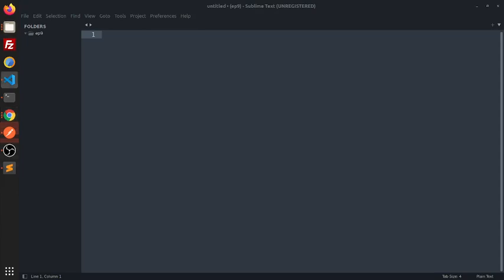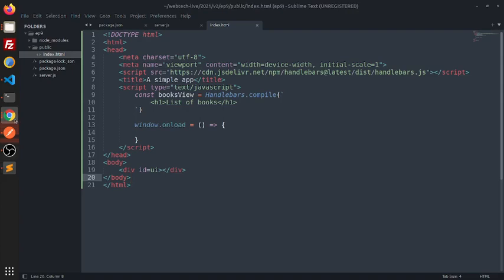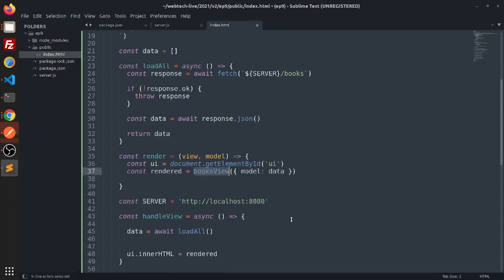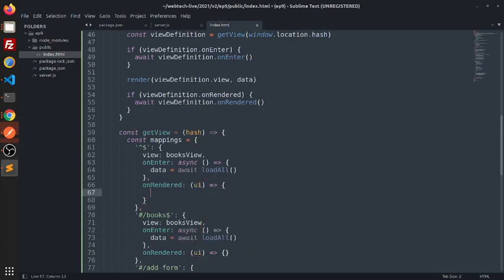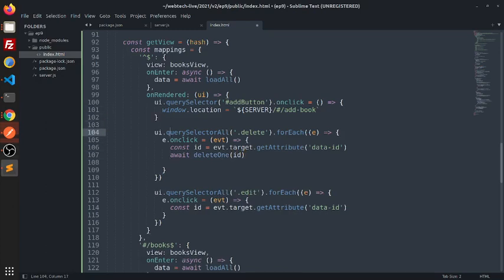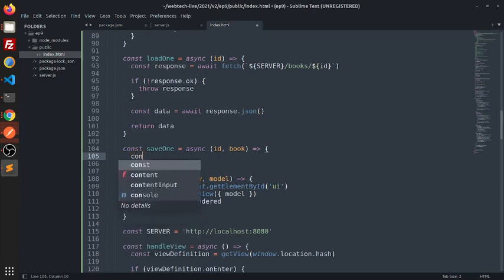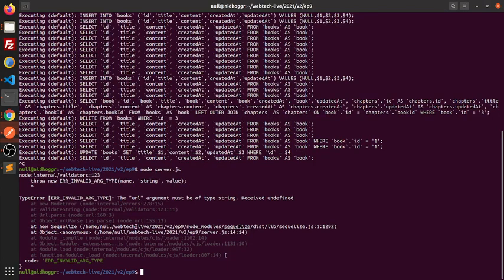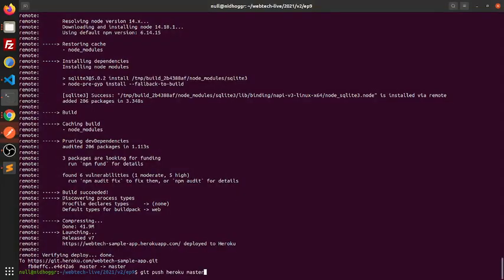Curs 9 EN